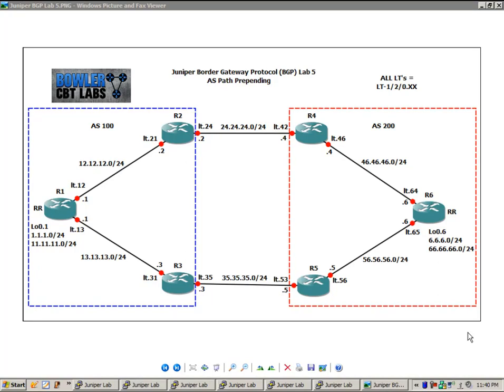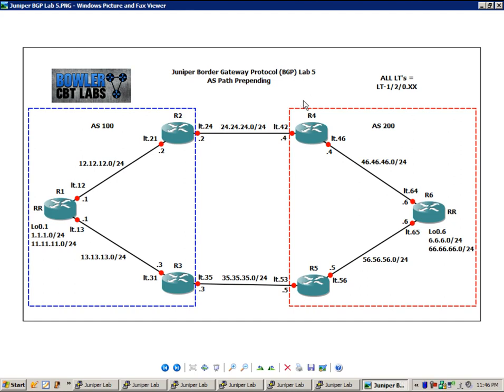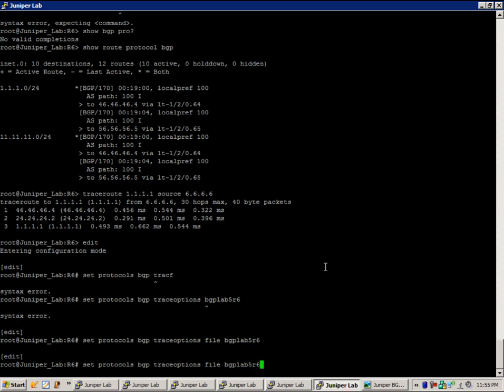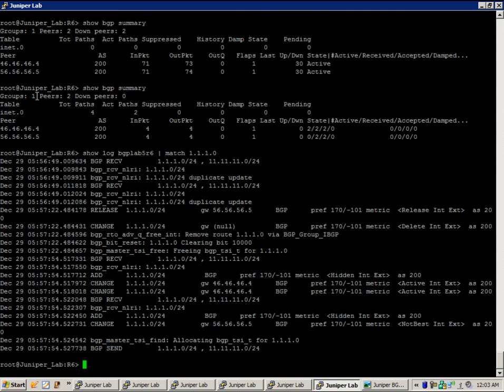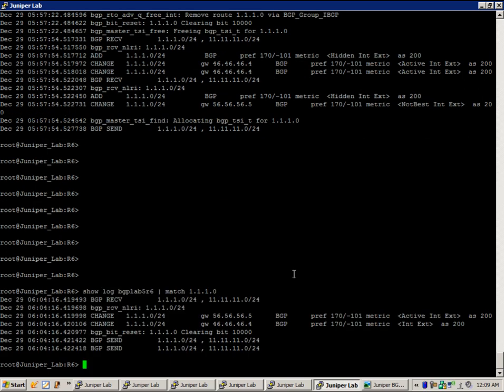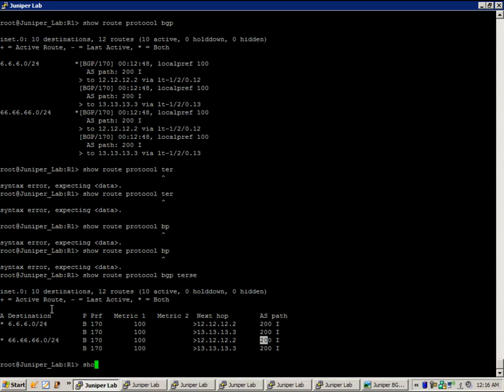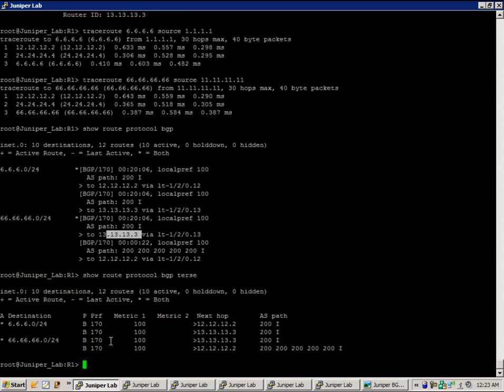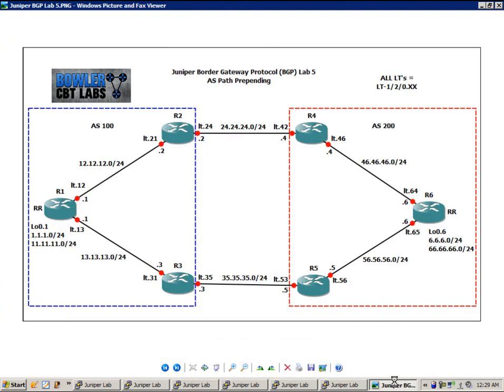Juniper Networking Border Gateway Protocol BGP Lab 5 (AS Path Attribute)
In this video I configure and explain the following:

-The basic principles of the AS Path BGP attribute
-How to setup AS Path Prepending
-Why you would use AS Path Prepending
-Use show commands to verify proper AS Path Prepending operation